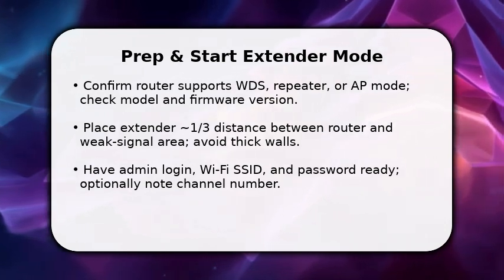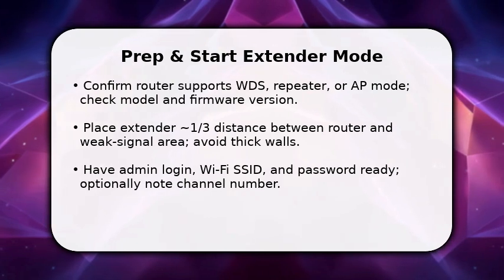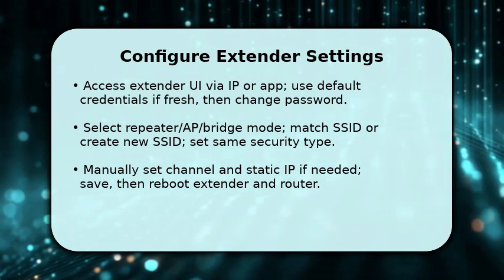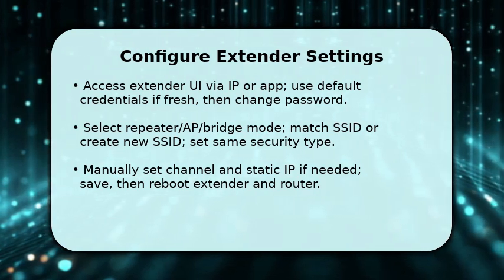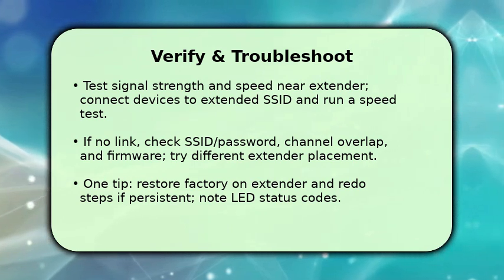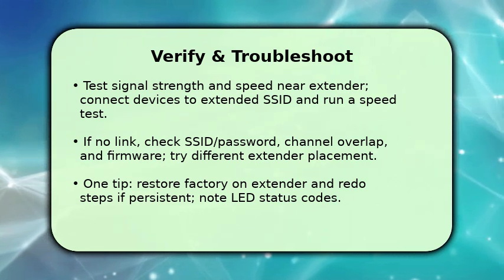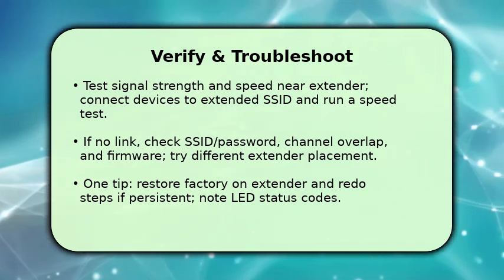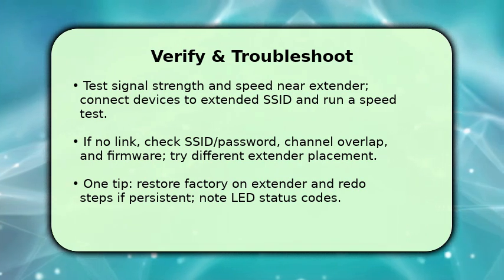How to Use Wifi as Extender - Easy Guide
Discover the simple steps to extend your Wi-Fi range using a repeater or mesh system. This guide covers essential tips for enhancing connectivity in larger homes and offices, ensdicting you with knowledge on optimal placement of devices.

Wi-Fi extender, wifi signal booster, mesh network technology, improve Wi-Fi coverage, extend home internet range,